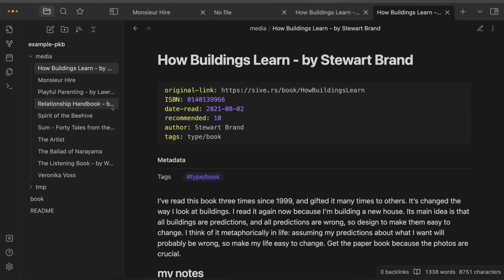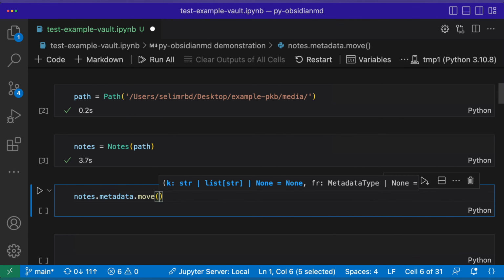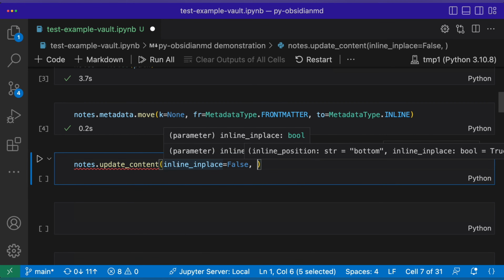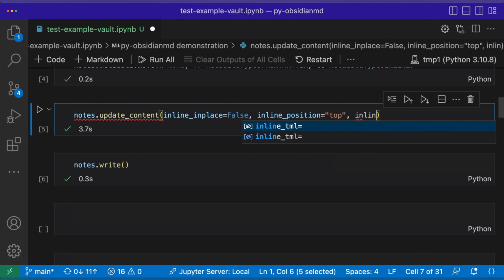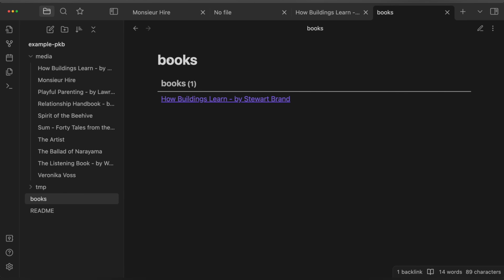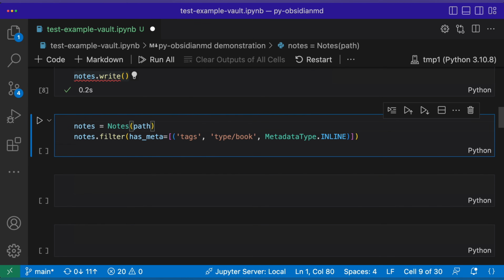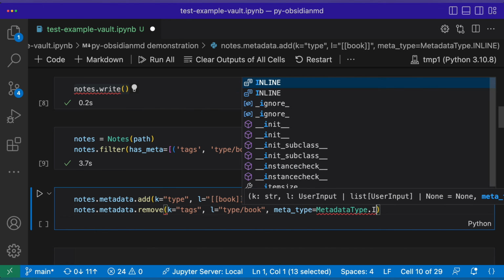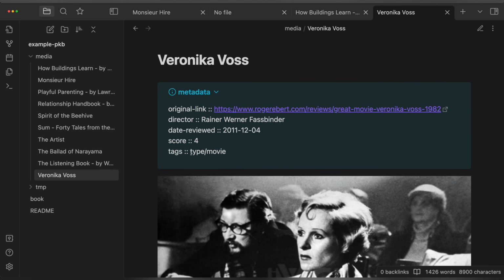[py-obsidianmd] A python library to modify your Obsidian notes in batch